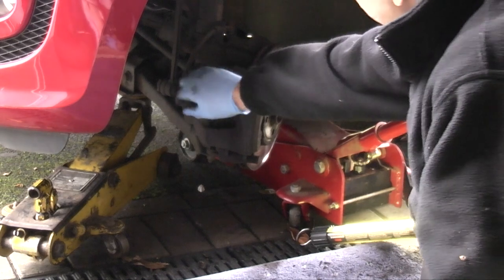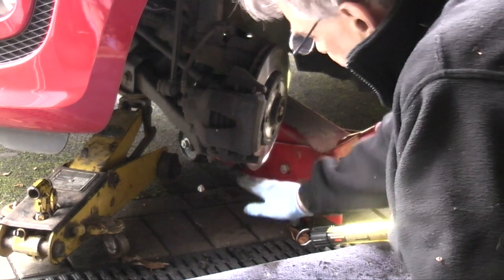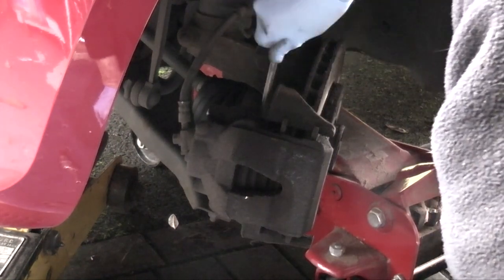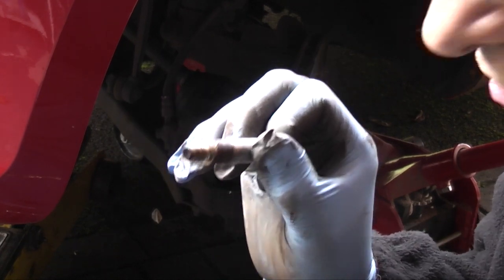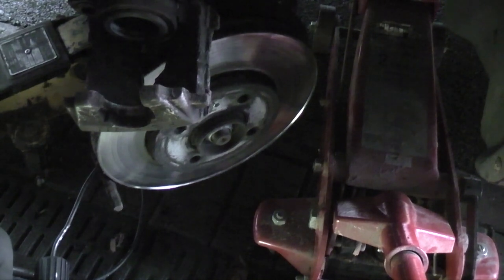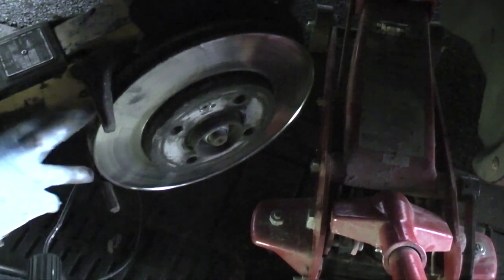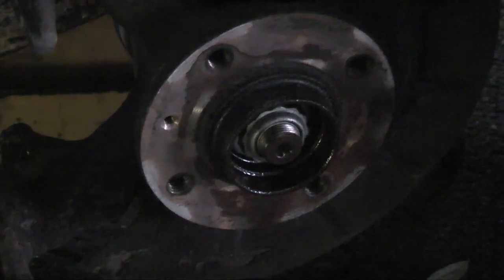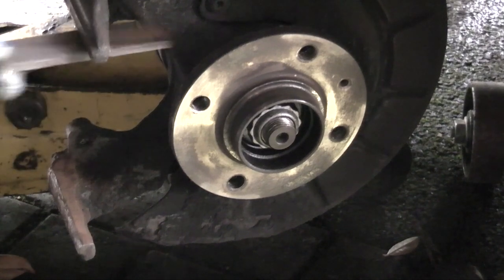Fitting new front discs and pads to a VW UP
How to fit a set of discs and pads to a VW UP using basic tools